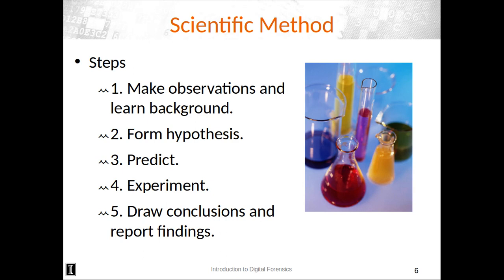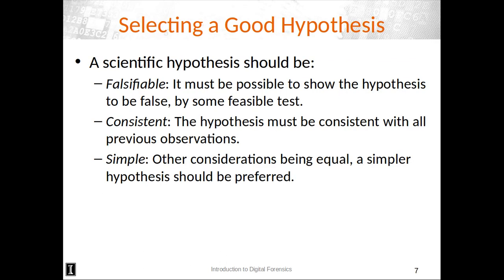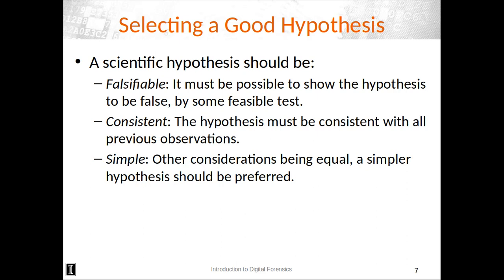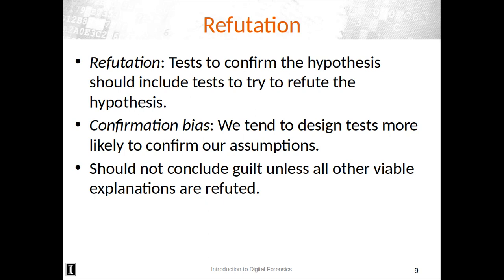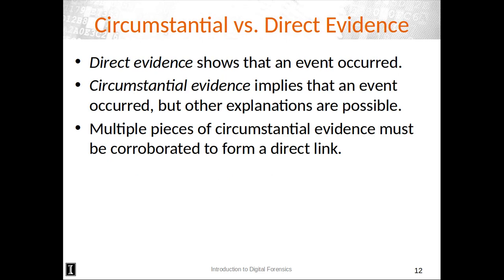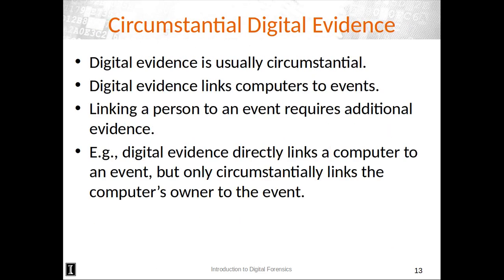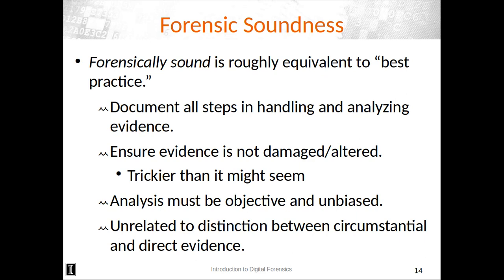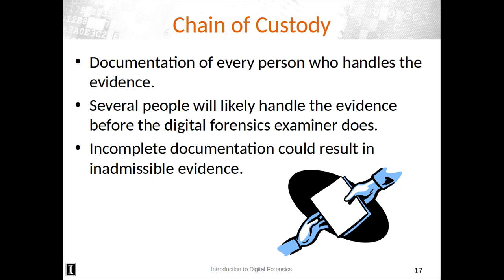Video Lecture - Lecture 2 - Digital Forensics Concepts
Covering Digital Forensics Concepts

CORRECTION: In the lecture I mention the Dunning-Kruger effect.  I have confused that with what I meant to say, the Baader-Meinhof effect (also called frequency illusion).  My mistake.